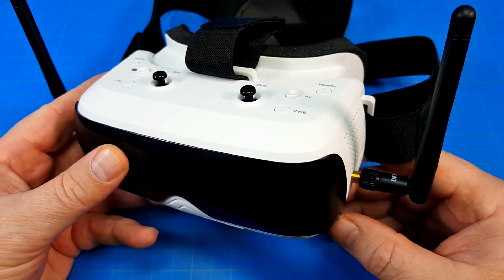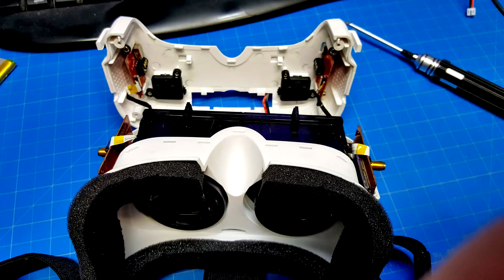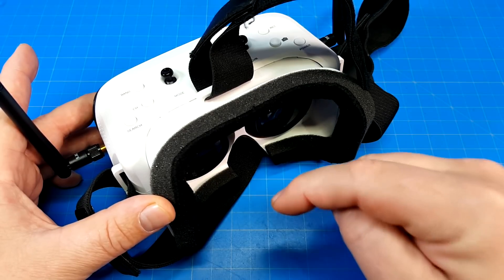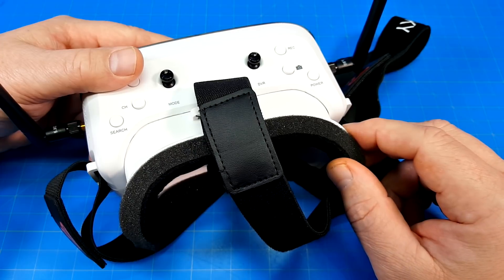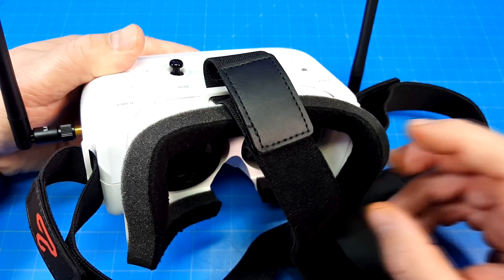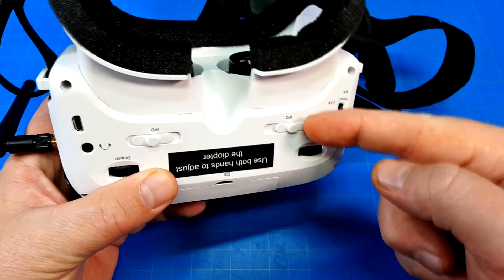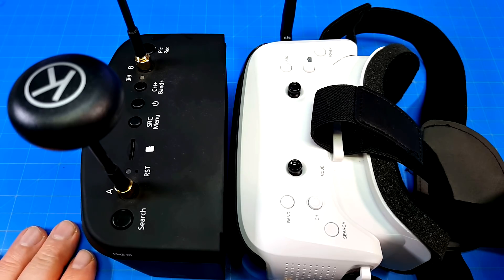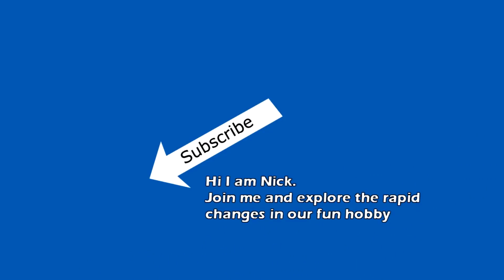TopSky Prime 1s Goggles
Topsky tries another goggle design.

FatShark HDO
FatShark HD3